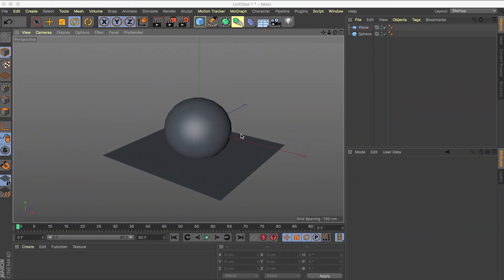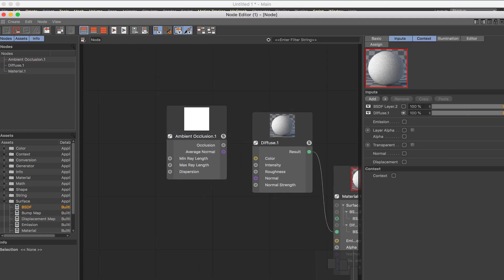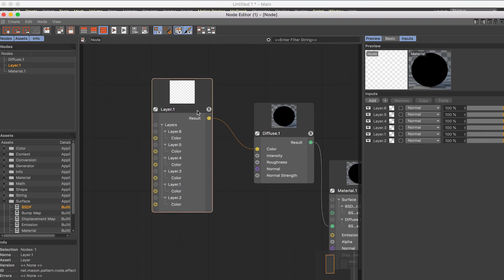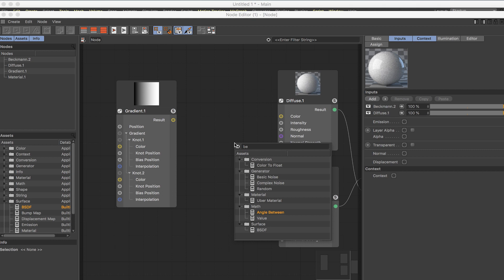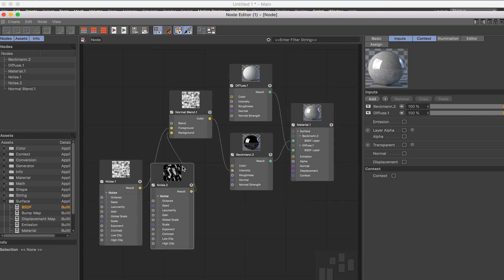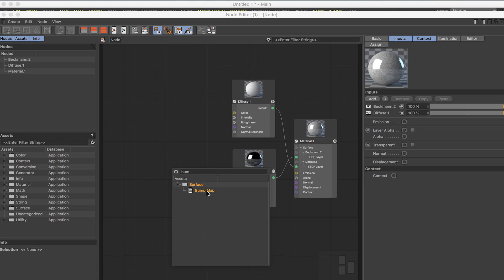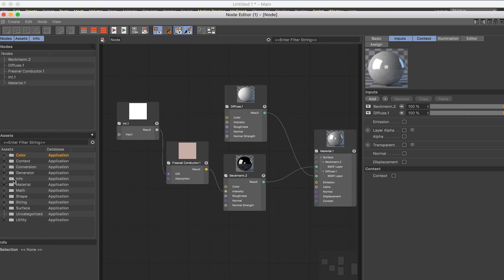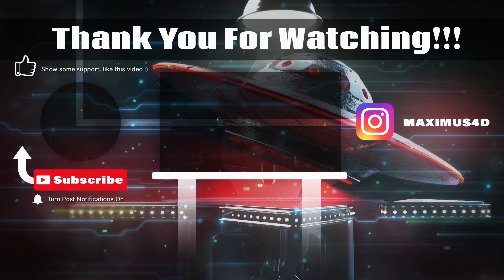Working with nodes: Cinema 4d R20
Whats up guys in this video i will show you basic nodes that you should learn if you not use to working with node based material system. You don't have to know 100 nodes to create a nice material in cinema 4d r20.